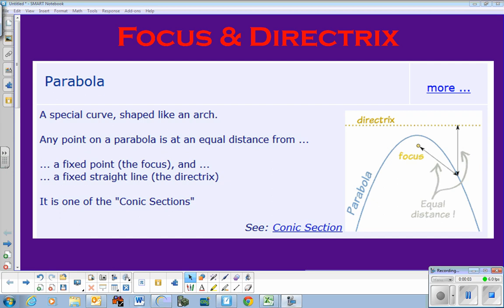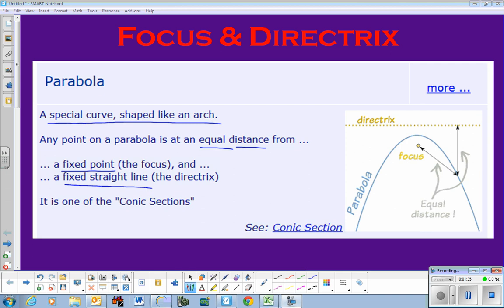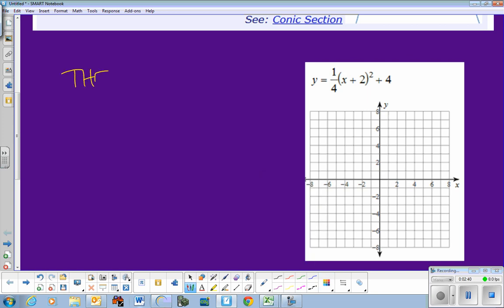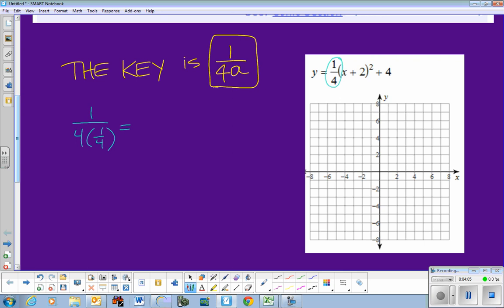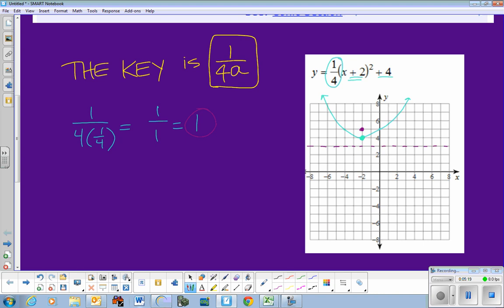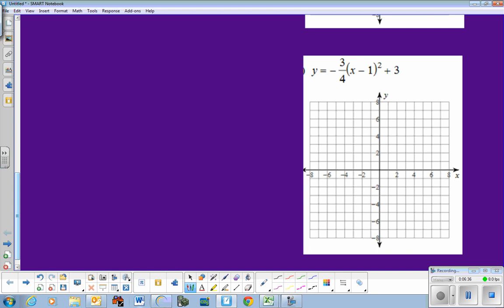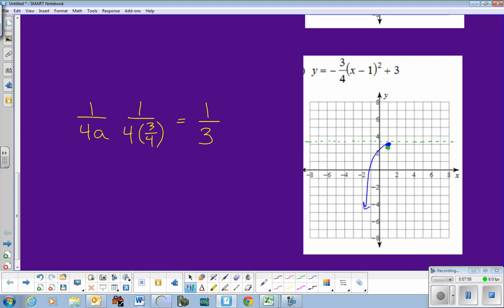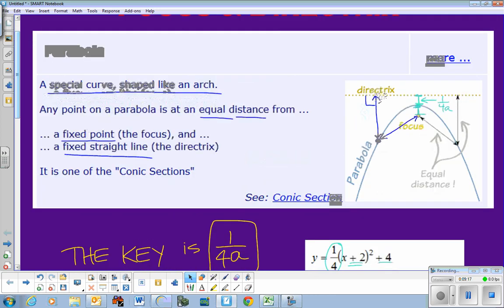Focus & Directrix of a Parabola